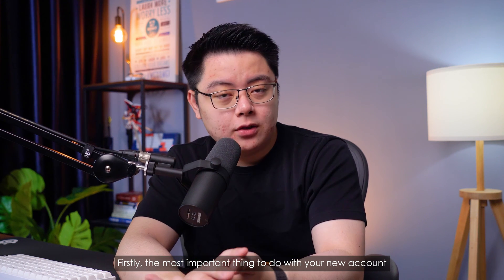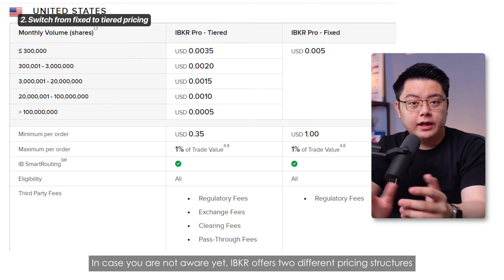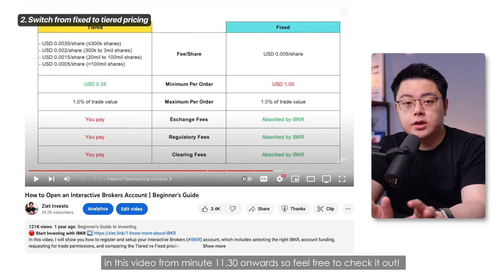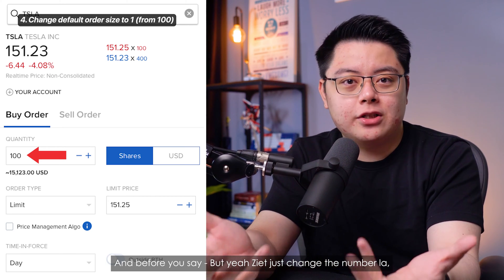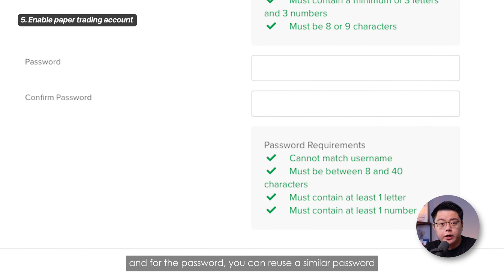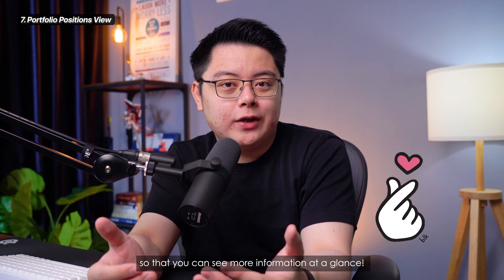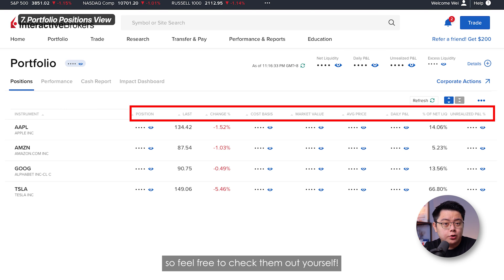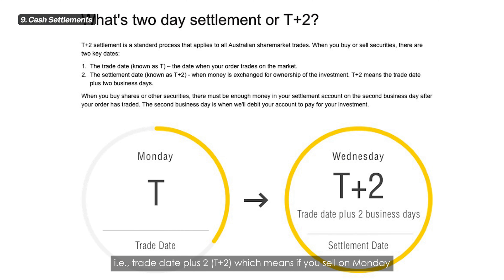Interactive Brokers: 9 Important Setups for New Users (Beginners MUST Watch)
In this video, I will share with you 9 important setups that you need to do as a new Interactive Brokers (IBKR) user to get the most out of their platform! 🔴 𝗦𝘁𝗮𝗿𝘁 𝗜𝗻𝘃𝗲𝘀𝘁𝗶𝗻𝗴 𝘄𝗶𝘁𝗵 𝗜𝗕𝗞𝗥 ➡️

⬇️ Timestamps:
0:00 → Introduction
0:25 → (1) Set up 2FA
1:38 → (2) Switch from Fixed to Tiered pricing
2:53 → (3) Apply for fractional shares trading
3:34 → (4) Change default order size to 1 (from 100)
4:36 → (5) Enable paper trading account
5:15 → (6) Change Base Currency before trading
6:09 → (7) Portfolio positions view
7:03 → (8) Turn on dark mode
7:35 → (9) Cash settlements
8:30 → Conclusion

how to open an interactive brokers account
how to fund interactive brokers account
ibkr funding guide
ibkr withdrawal guide
ibkr setup guide
interactive brokers beginners guide
ibkr fixed vs tiered
ibkr trading permissions
ibkr fees explained
best brokerage account 2021
best online broker
how to open an ibkr account
ibkr inactivity fees
interactive brokers inactivity fees
interactive brokers tutorial
ibkr mobile app
ibkr cryptocurrencies
ibkr bitcoin
interactive brokers crypto trading
ibkr portfolioanalyst
ibkr pro
ibkr pro review
interactive brokers review 2021
ibkr Pattern Day Trader (PDT) ruling
ibkr us stock margin requirements
interactive brokers tutorial 2023
ibkr mobile
ibkr tutorial
ziet invest interactive brokers